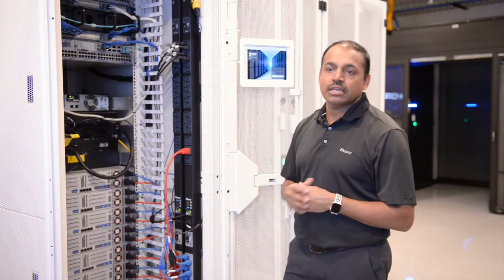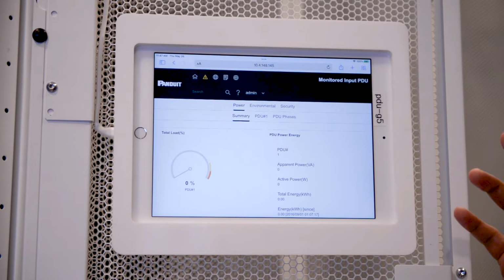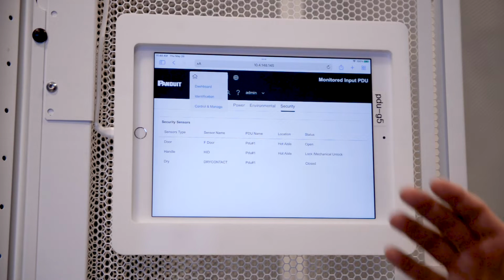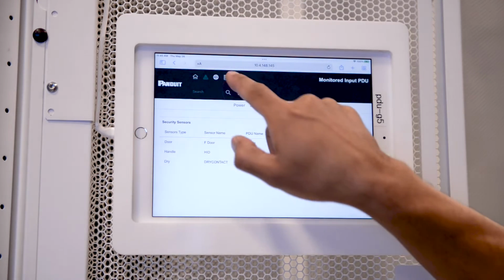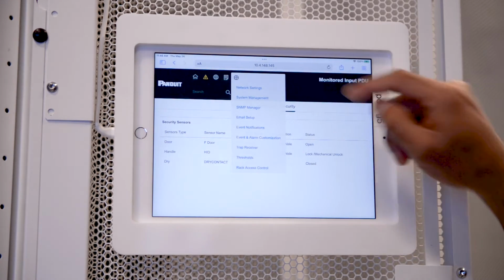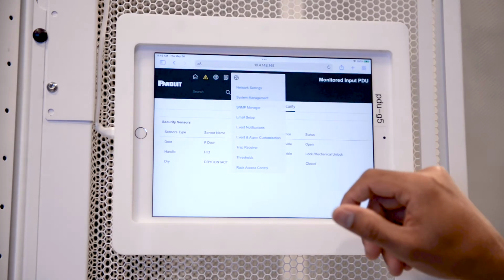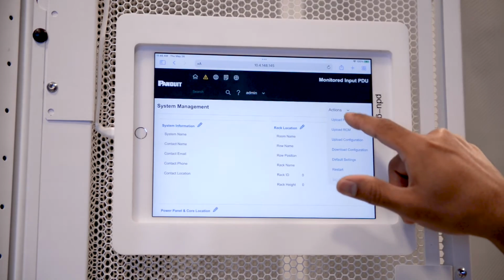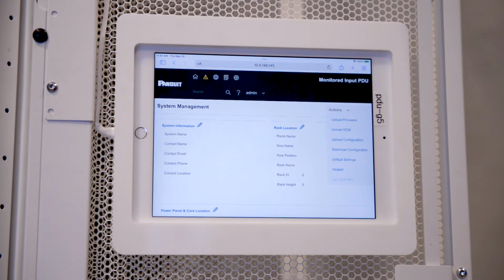Inside Cabinet Web GUI - Features and Benefits of Panduit’s Intelligent Gen 5 PDU’s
Details on the included multi-device web interface.